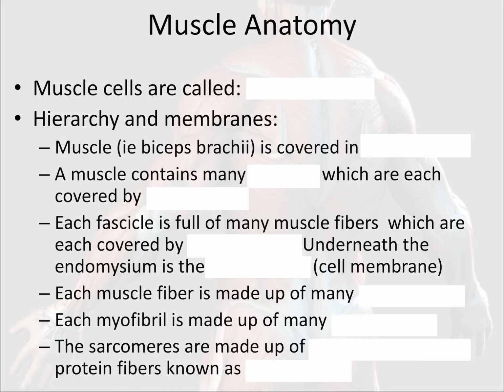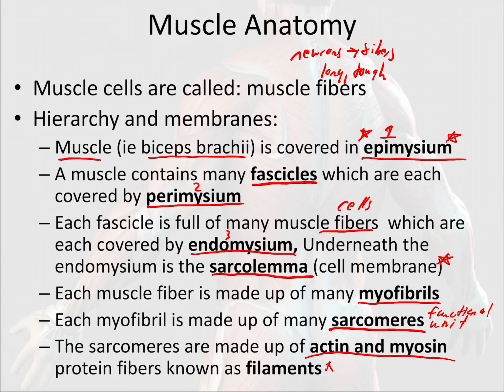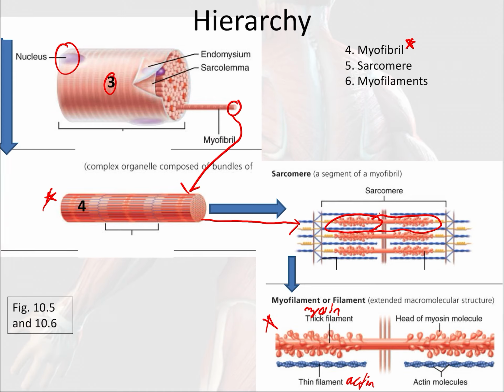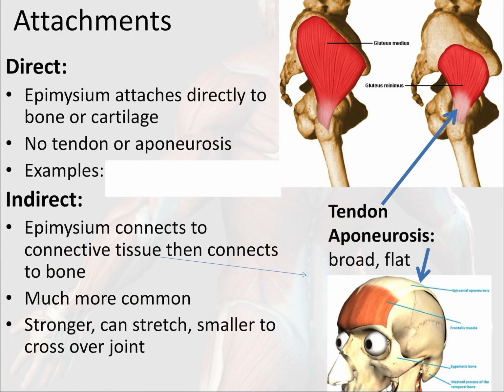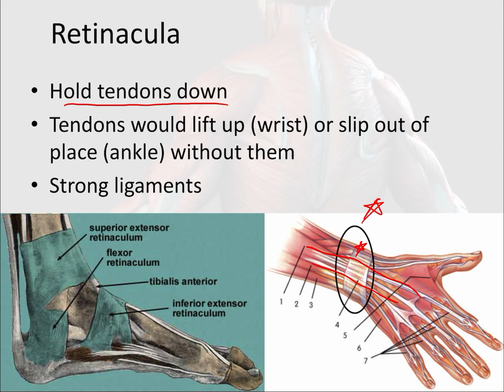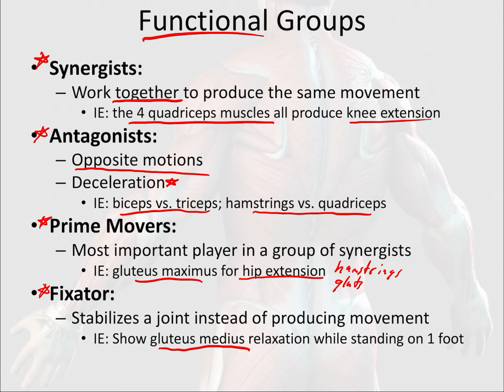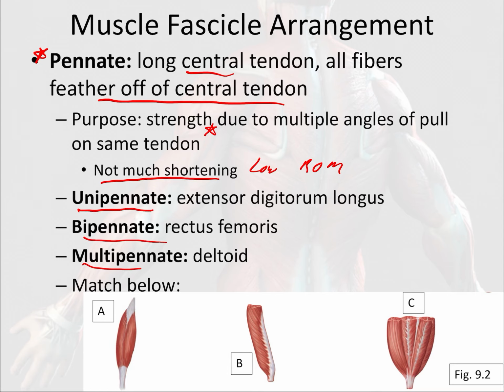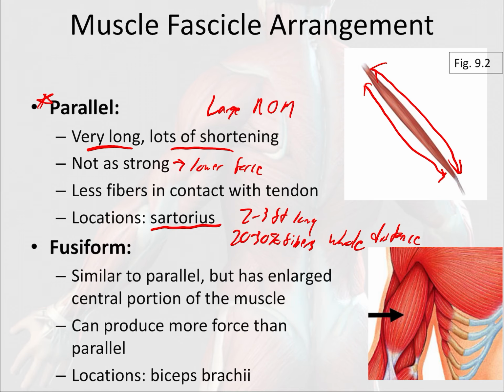Gross muscle anatomy notes